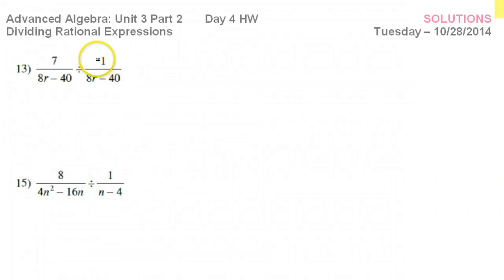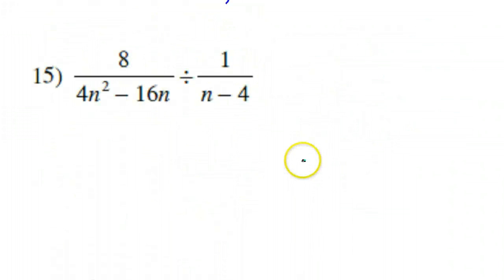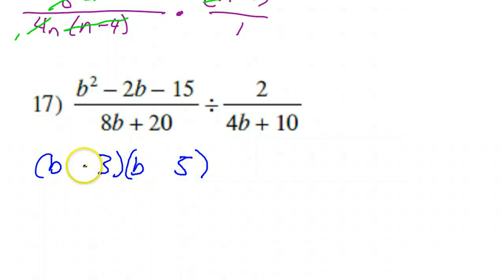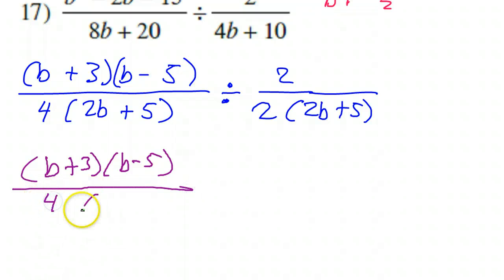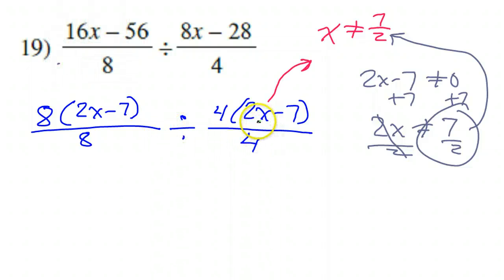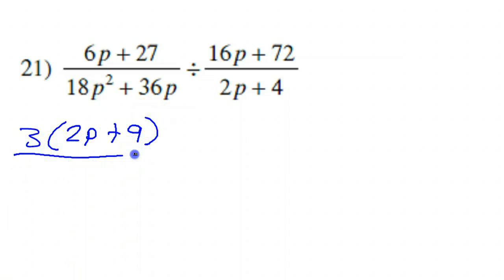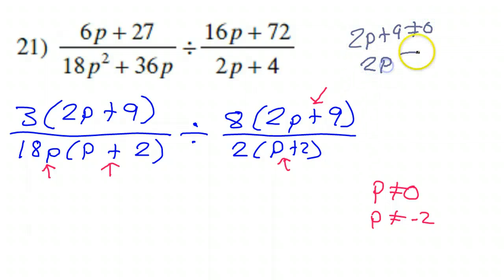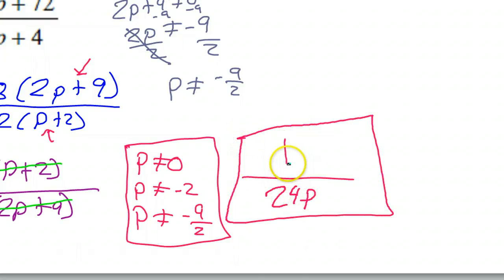Day 3 HW (13 to 21) Dividing Rational Expressions